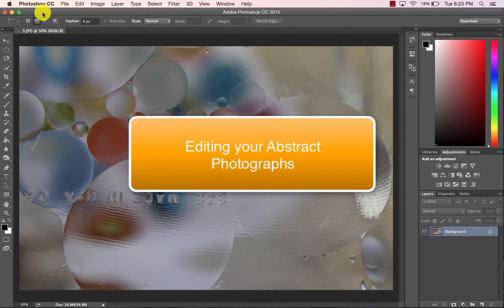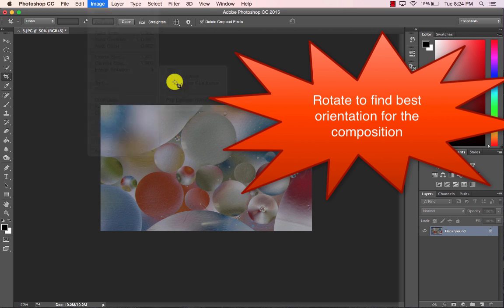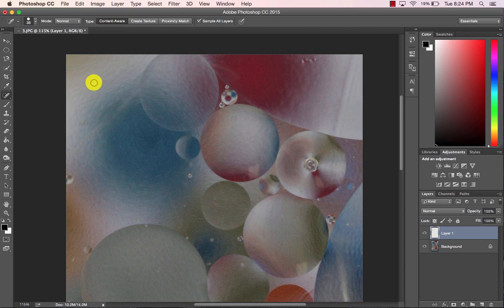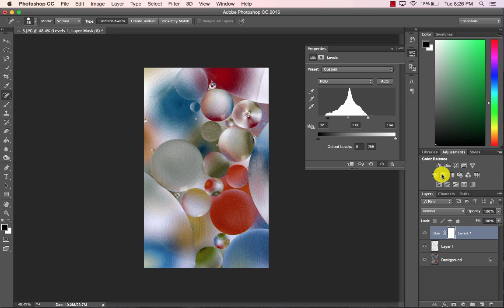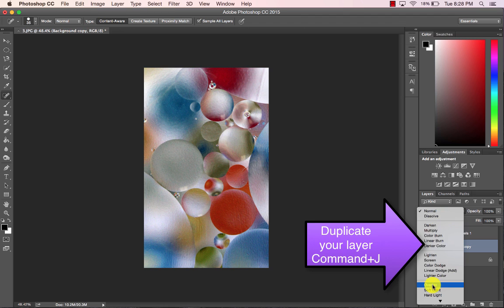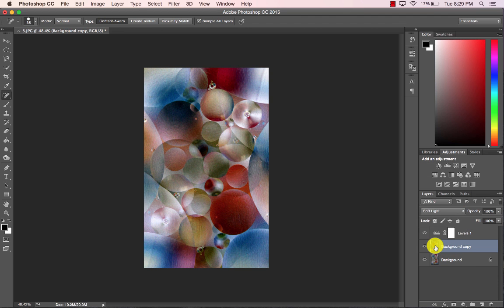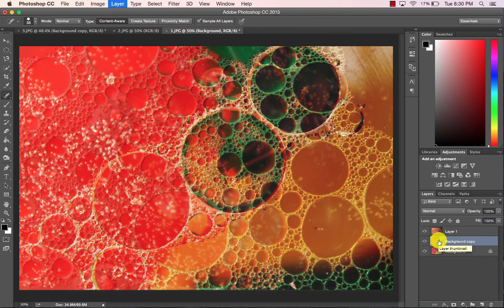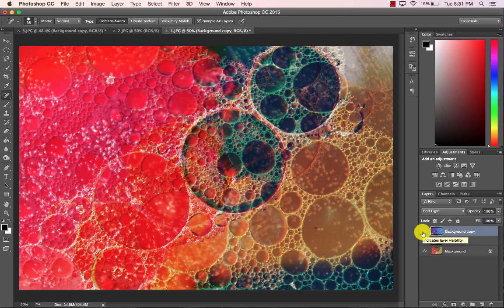Abstract Photography Editing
2:05 Manipulating image to create more interesting composition
2:48 Combining images